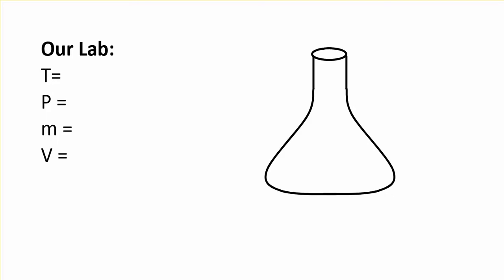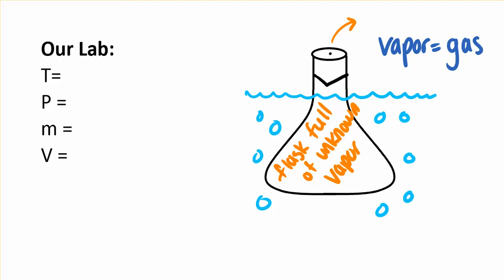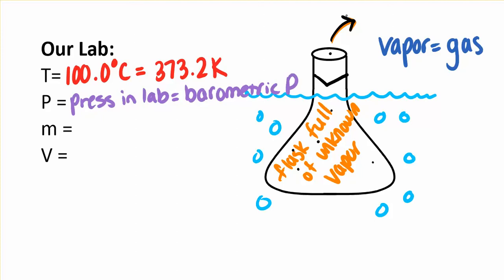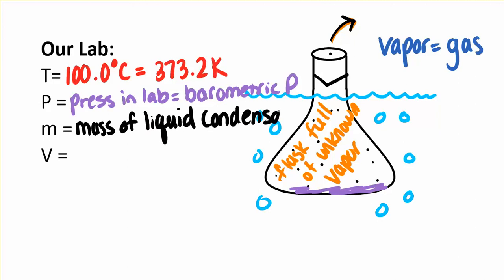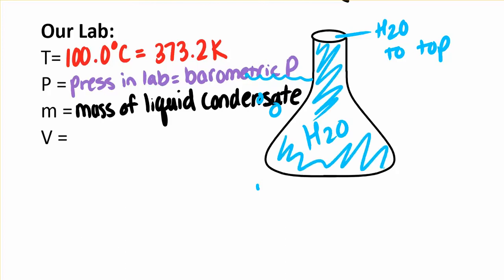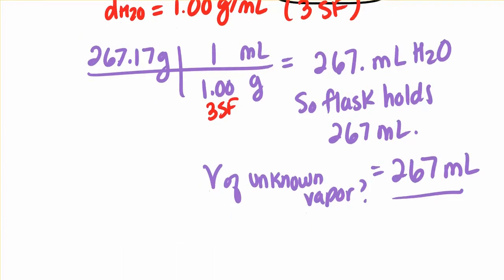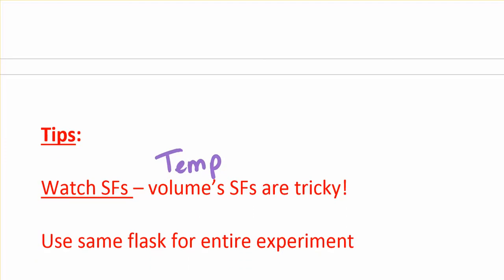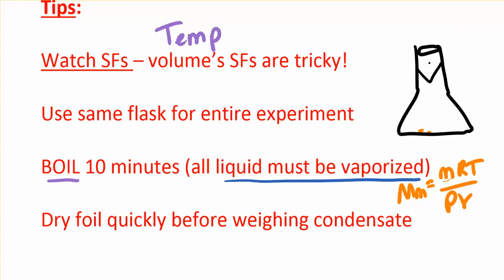exp 6 pt 3 how to determine Mm